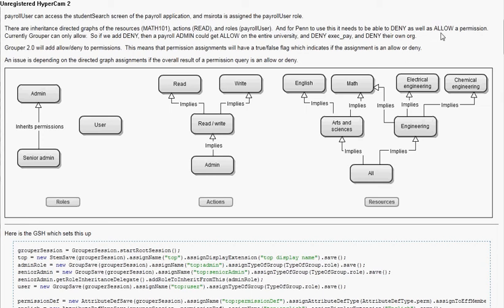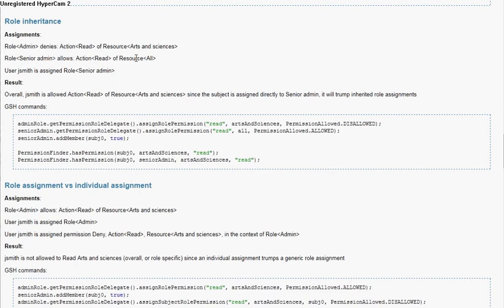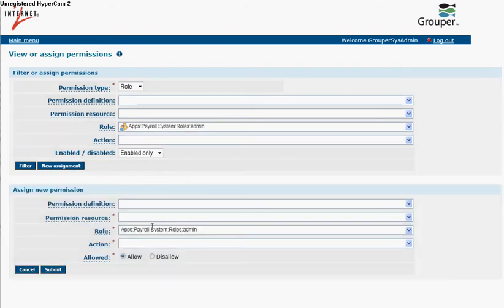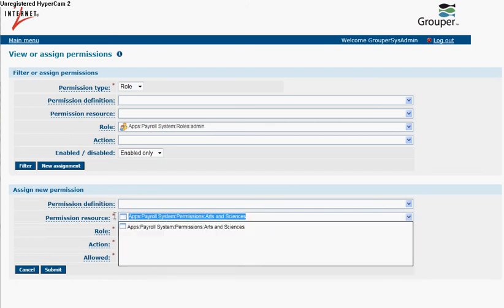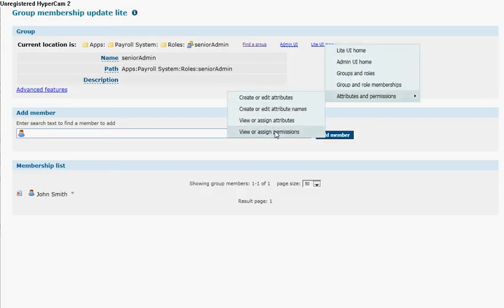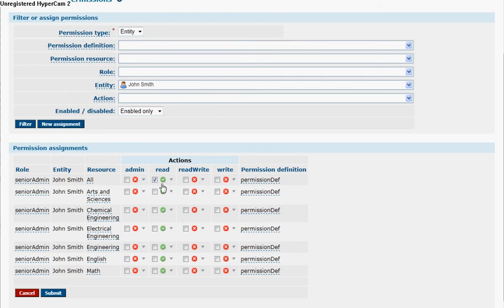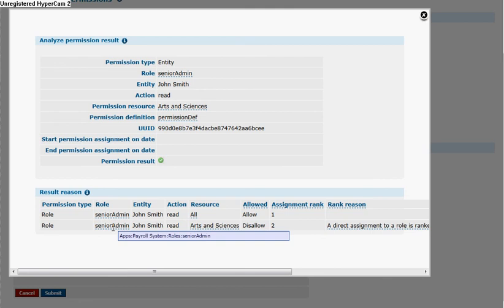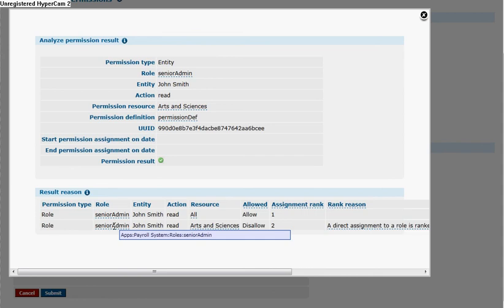Grouper Permissions Demo: role inheritance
Note, see the common permissions setup for an example of how to setup the roles and permissions